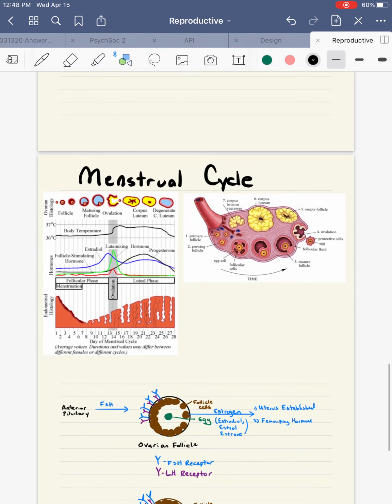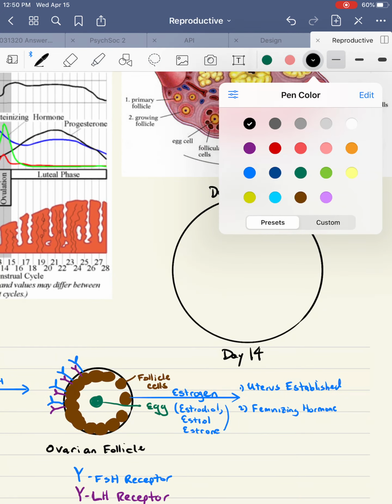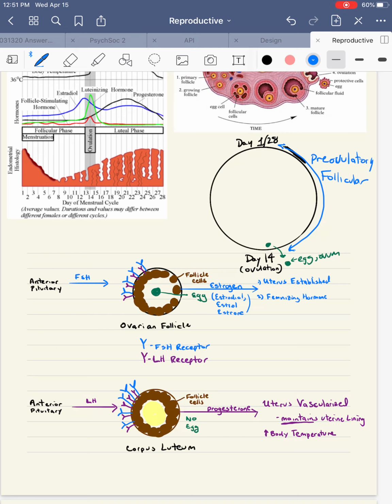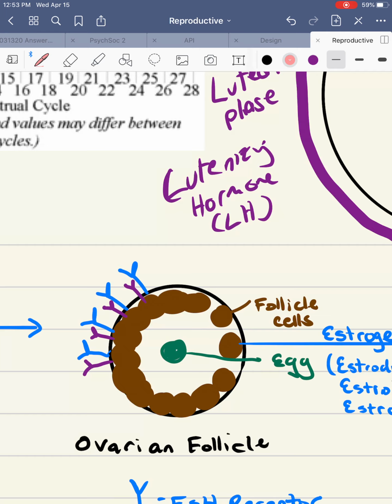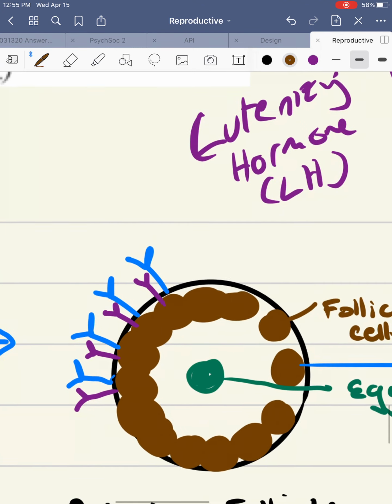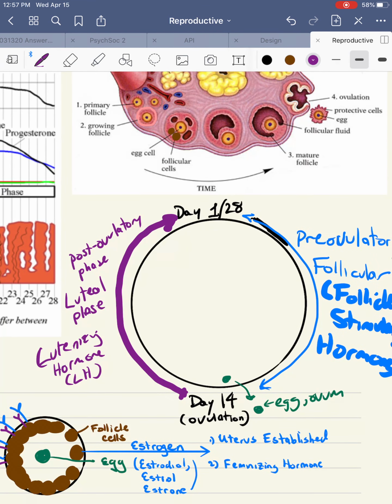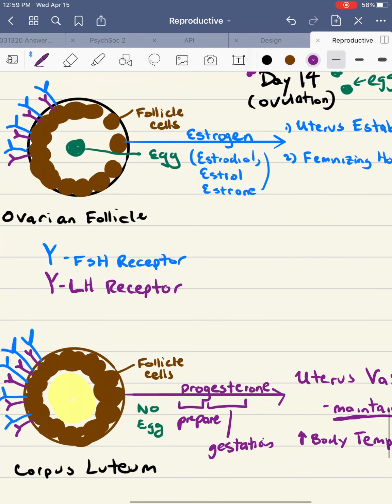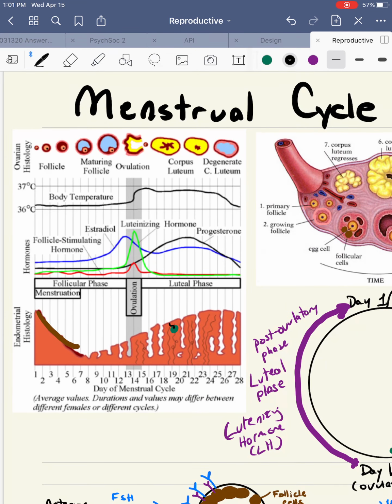Female Reproductive System 6 - Menstrual Cycle Part II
Follicle Stimulating Hormone, Estrogen, Luteinizing hormone, Progesterone